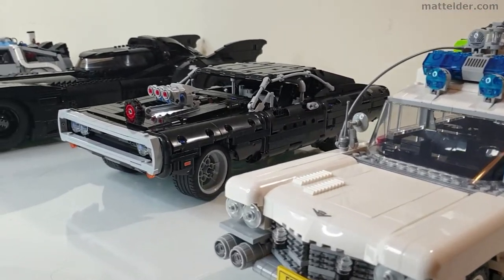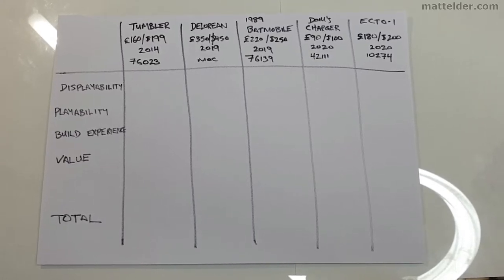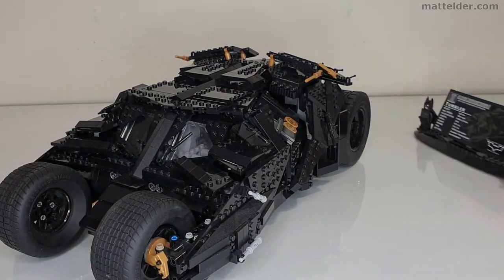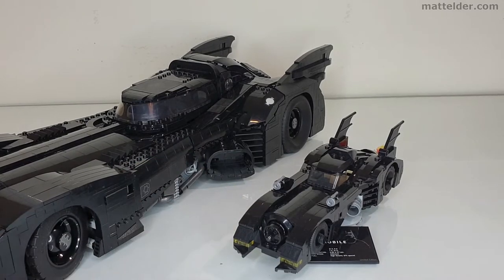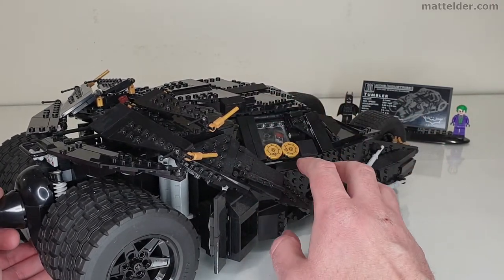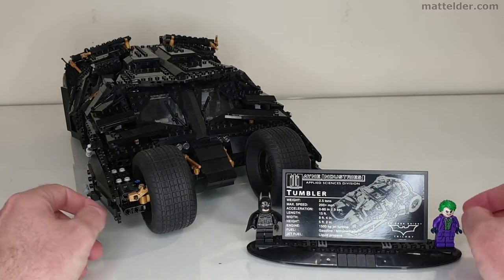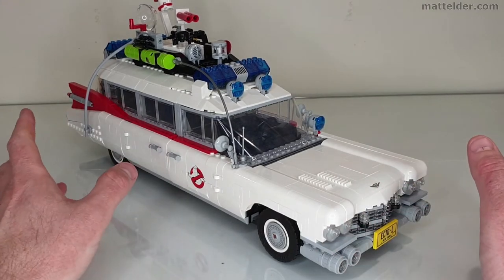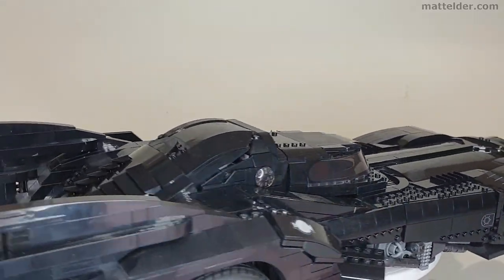TOP 5 Big LEGO Movie Cars Ranked: Which is the Best? Batmobile DeLorean Ecto-1 Tumbler Dom's Charger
In this video we are going to put 5 large scale LEGO movie cars head-to-head to find out which is the top car. They will be ranked in terms of Displayability, Playability, Build Experience and value for money. Will your favourite come out on top or has movie nostalgia blinded us all?

The contenders in this video will be:
Batman's Tumbler - set 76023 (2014)
DeLorean Time Machine MOC from Back to the Future (2019)
1989 Batmobile - set 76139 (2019)
Dom's Charger from the Fast and the Furious Movies - set 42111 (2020)
Ghostbusters Afterlife Ecto-1 - set 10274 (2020)

Time codes to the Video:
0:00 Introduction
0:37 Car Contestants – Tumbler, DeLorean, 1989 Batmobile, Dom’s Charger, Ecto-1
2:28 How This Is Going to Work
2:42 Displayability
4:40 Playability
10:06 Build Experience
13:41 Value
16:45 Result: 5th to First Place
17:36 Summing Up

G’day Everyone, Matt Elder of Family Bricks here. In this video we are going to put 5 large scale LEGO movie cars head-to-head to find out which is the top car. They will be ranked in terms of Displayability, Playability, Build Experience and value for money. Will your favourite come out on top or has movie nostalgia blinded us all.
This video is bought to you bay Macatsim Holiday Homes in Margate and Broadstairs. Great for a week’s holiday or a weekend escape, being just over an hour east of London, UK. Treat yourself to amazing sunsets, a LEGO wall or great food. and mention this Youtube video, we’ll will look after you.

Lets have a look at our contenders and I have them lined up from the years that they were released in. Starting off at the oldest one here and coming through to the most current.

Frist up is the Tumbler from the Christopher Nolan Films. This was released in 2014 and sold for £160 or $200 US dollars and was set number 76023 and it came with a stand and 2 exclusive minifigs, and some of the parts have only ever been in this set.

Moving along we have this DeLorean MOC which was done by David Slater and while technically it isn’t a LEGO release car, it is still in feeling with one of these classic type movie cars so we have included it in here. The instructions were released in 2019 and for this one you’ll be having to Bricklink it and you’ll be looking at £350 or $450 US dollars. People might not be familiar with this DeLorean MOC so recently I’ve done a video review which goes through and looks at it and does a time lapse speed build so click around the video and you can check it out there and find out more about it.

Next car along is the 1989 Batmobile also known as the Keaton Batmobile. It was released in 2019 and sold for £220 or $250 US dollars and is set number 76139 and it also comes with some exclusive minifigures and a stand there. And if you got the gift with purchase on the initial release date you also got this set here. Which is a great little set and probably one of my favorite gift with purchases. I think now even on the after market it is going for about £90 or $100 dollars.

Next up with have Dom’s charger from the Fast and the Furious movies. This is all made out of technic whereas the others are all brick built and this was £90 or $100 US dollars upon release in 2020 and it is set number 42111.

And last up is the Ecto-1 which is technically from Ghostbusters Afterlife which has still yet to be released. And you are looking at £180 or $220 US dollars and it was released in 2020 and is set number 10274. This one I didn’t particularly like the rust stickers so I didn’t bother putting them on.

So how this is going to work is I’ve got 4 different categories I’m going to assess them on , which I usually do for a lot of the reviews which is going to